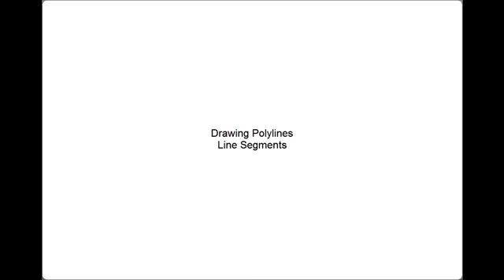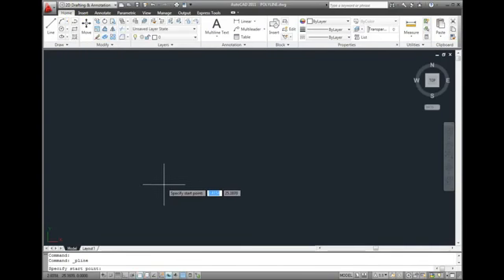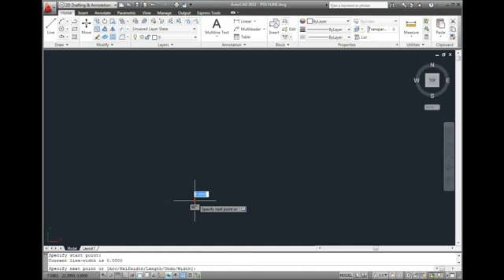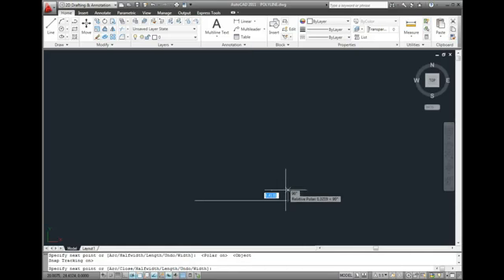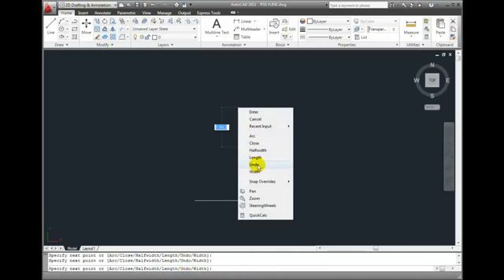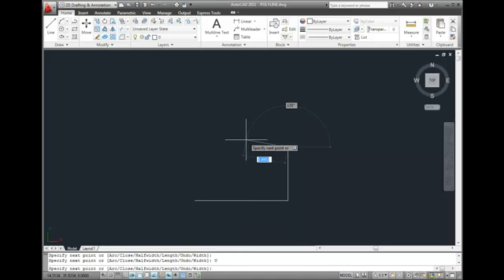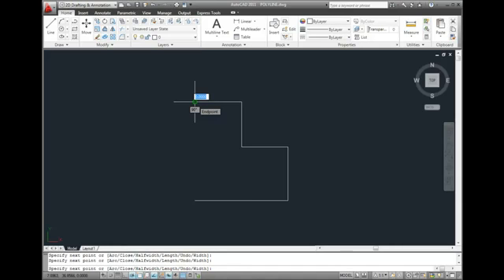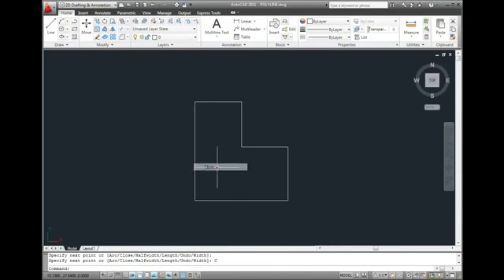AutoCAD 2011 Tutorial - Drawing Polylines - Line Segments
Creating a Polyline with line segments as a single closed object. Demo video from the AutoCAD 2011 Tutorial Series.